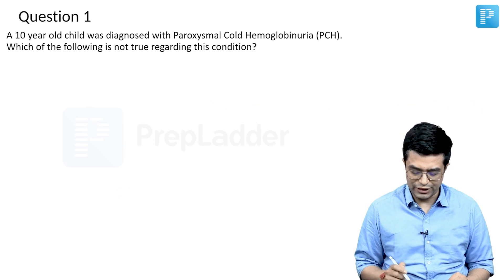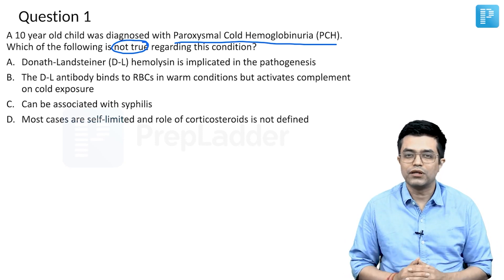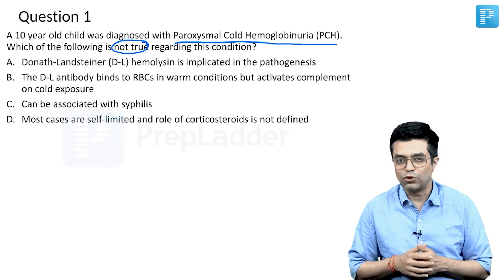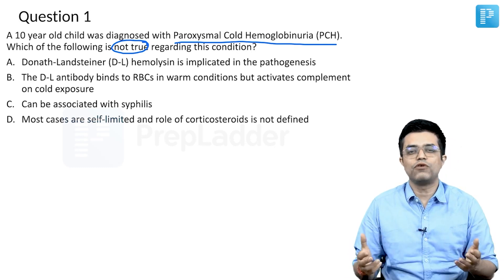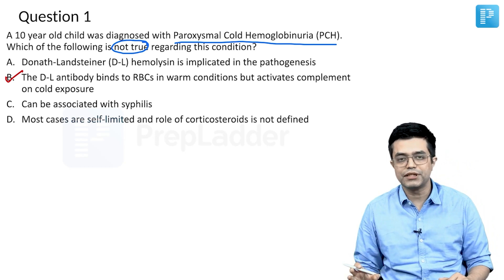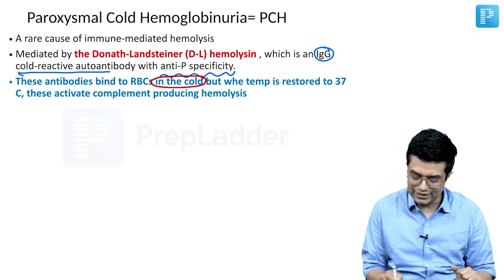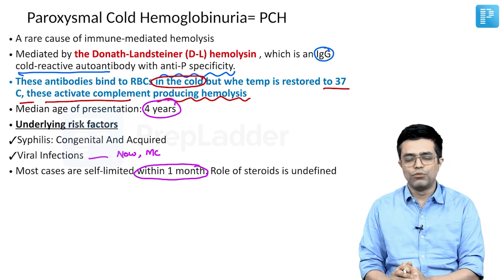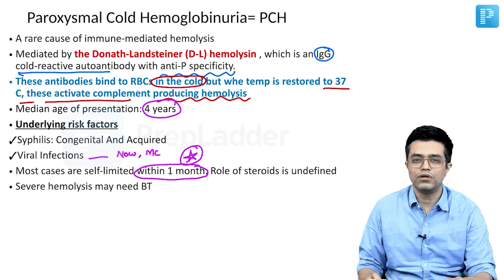Pediatric Hematology [General Pediatrics] - NEET SS MCQ Discussion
Watch MCQ Based Discussion on the topic Pediatric Hematology, by PrepLadder’s NEET SS Faculty for General Pediatrics - Dr. Sandeep Sharma. Watch this video to clear all your doubts.